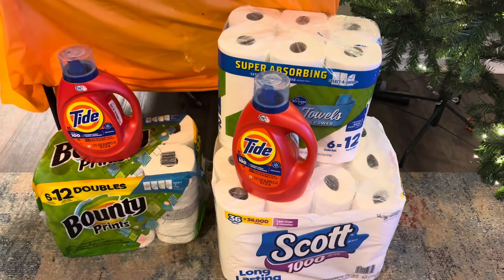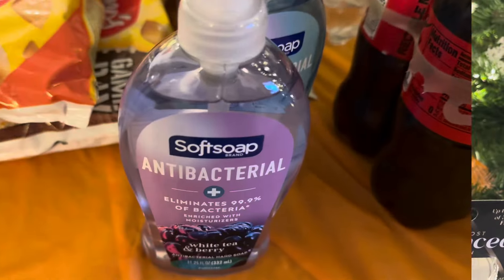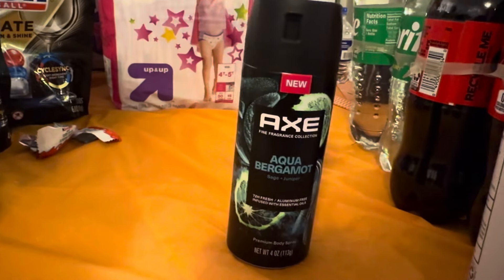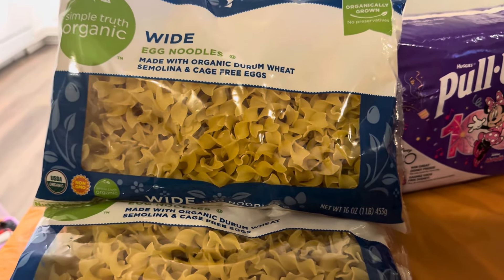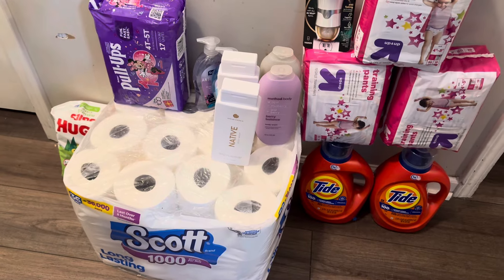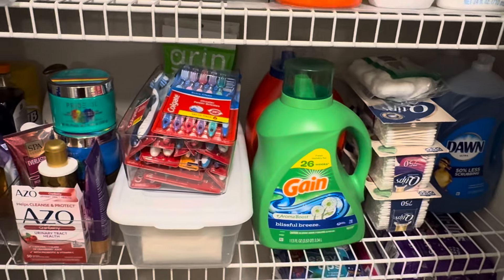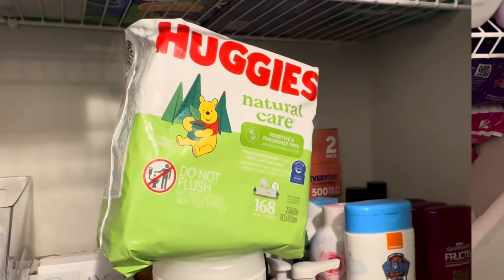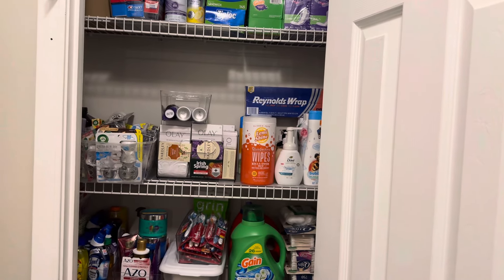LARGE FAMILY OF 9 GROCERY SHOPPING STOCKPILE STOCK UP!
Hello YouTube Family! I have organized and cleaned my stockpile closet. We’ve bought some items to help fill it. Come see what we got YouTube, you are Welcomed!💖💖💖💖

 A Free Printable Calendar! Here’s the Link!

lomlete